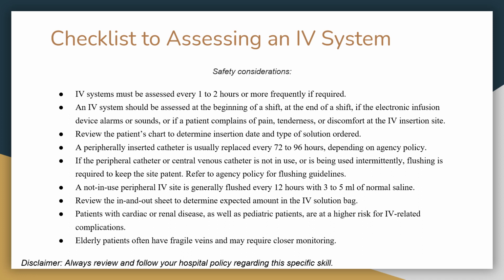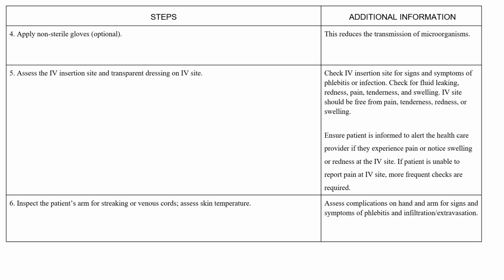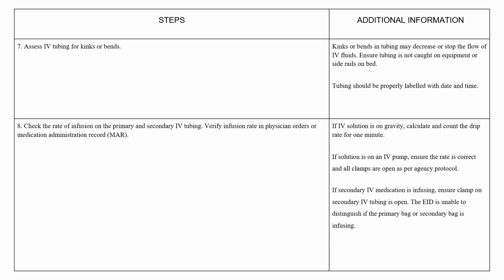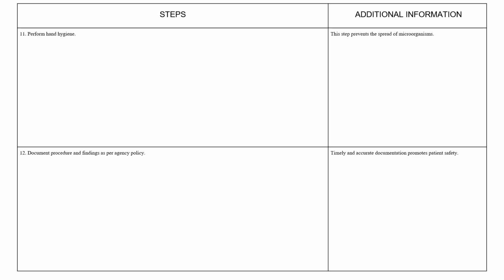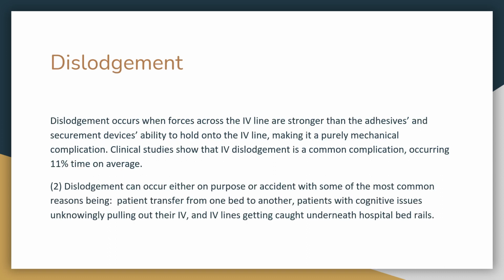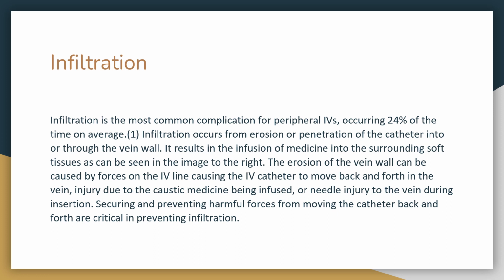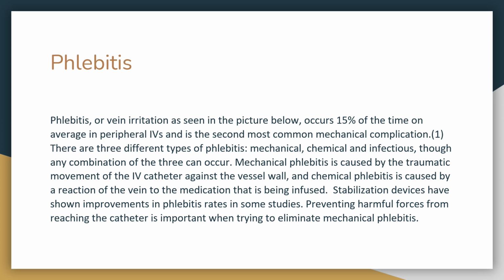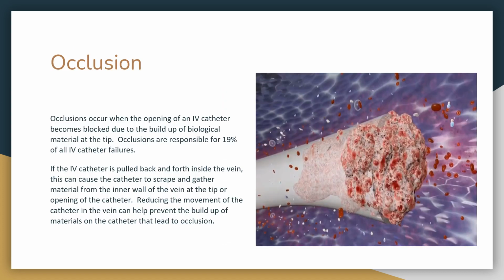Observation of the Patient